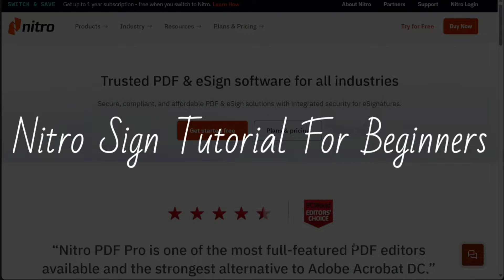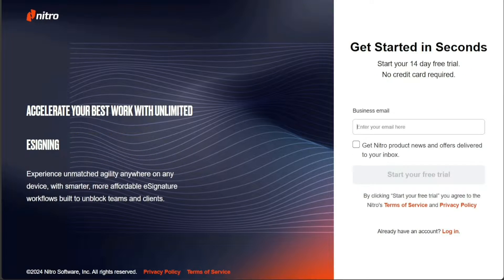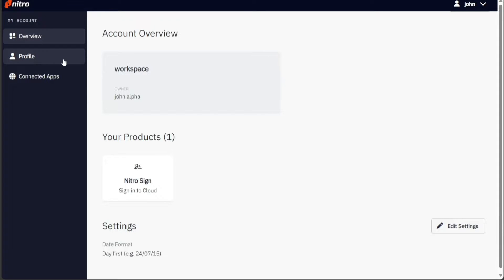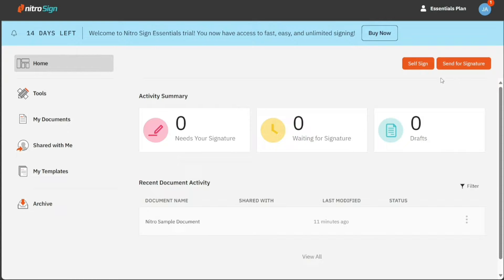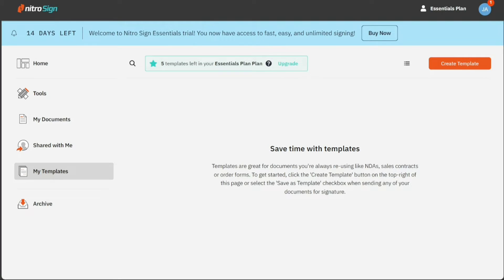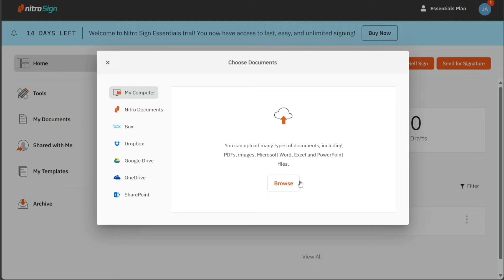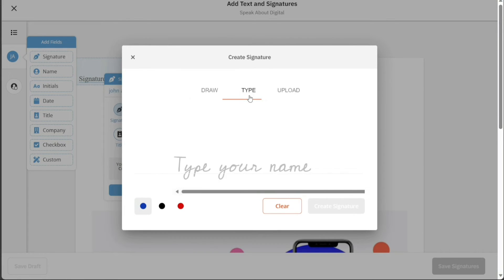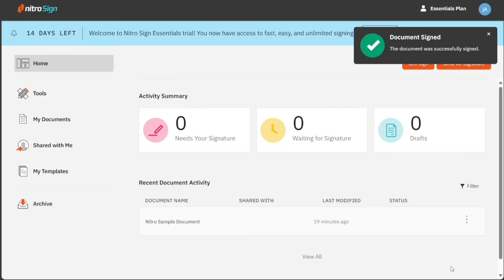Nitro Sign Tutorial For Beginners | How To Use Nitro Sign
This is my video tutorial on Nitro Sign for beginners. I cover the most basic functions.

How To Use Nitro Sign - Nitro Sign Tutorial For Beginners